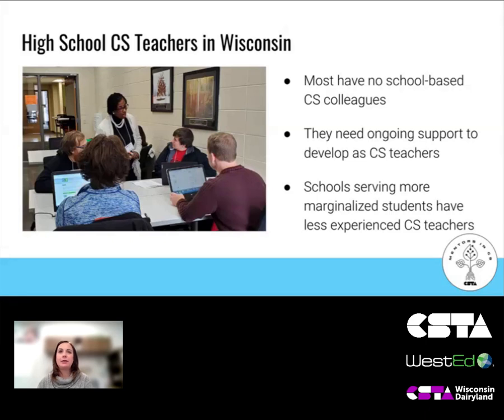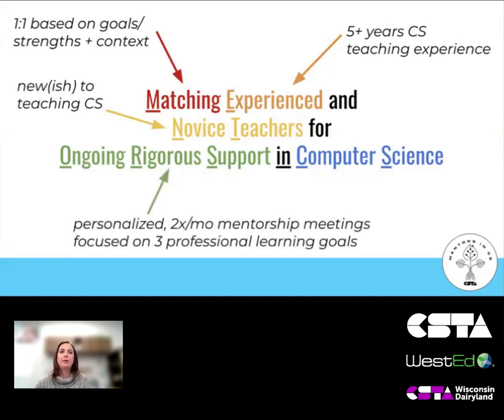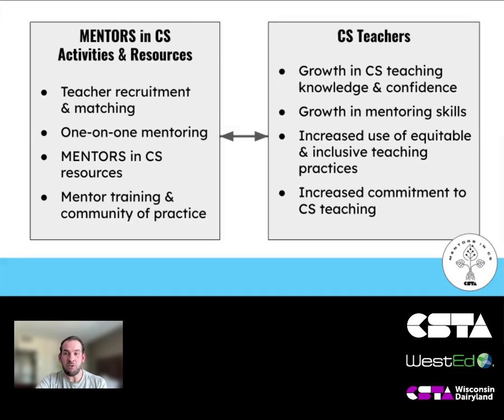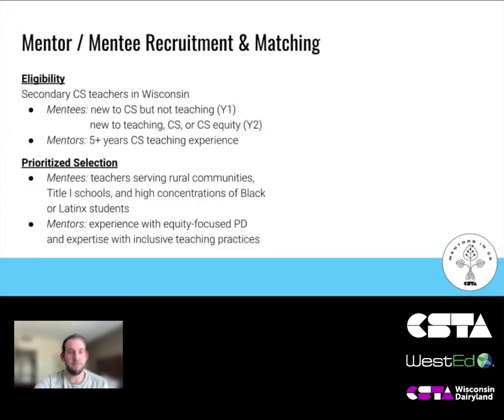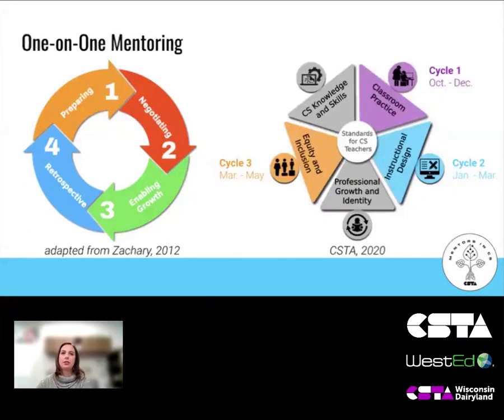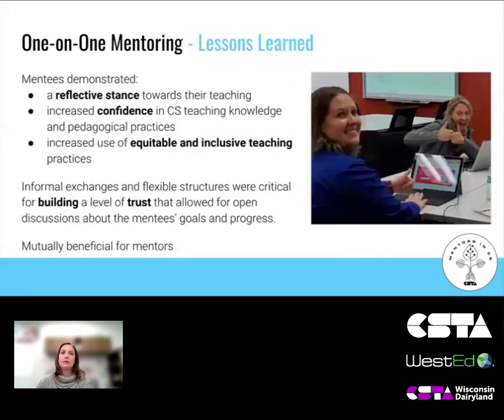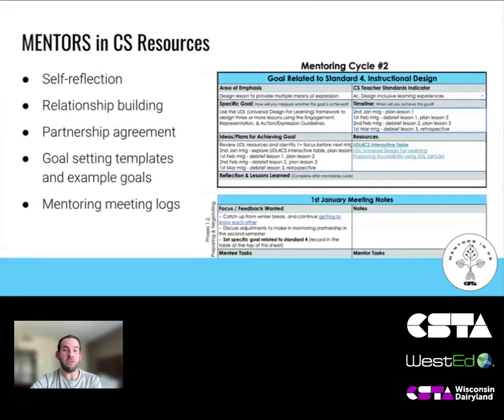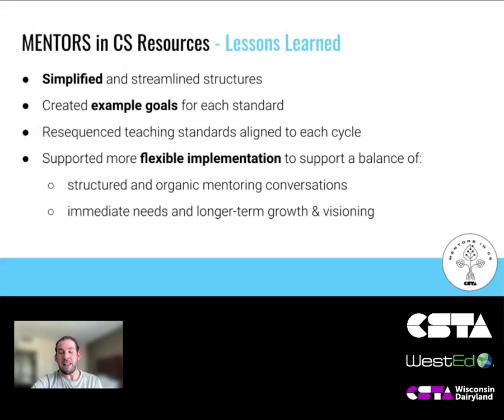Lessons Learned from an Equity-Focused Peer Mentoring Program for High School CS Teachers [SIGCSE23]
As the number of secondary CS teachers increases to meet the burgeoning course offerings in the U.S., teachers new to the discipline need additional supports beyond one-time workshops focused on particular curricula. To address this need, we implemented a year-long, equity-focused peer mentoring program with twenty-six teachers across one state. Participants met twice monthly to identify and work towards three goals related to the CSTA Standards for CS Teachers. Pilot data suggest that mentees increased in their teaching confidence but needed additional support to apply their learnings in their classrooms. We also identified several ways that our application process hampered our broadening participation goals by making it difficult for teachers working with rural, minoritized or low-income students to participate. In this presentation, we will share lessons learned from our pilot and emerging findings from our second year of implementation.